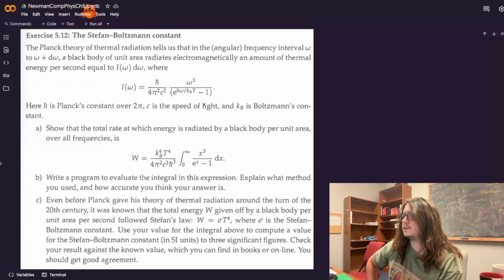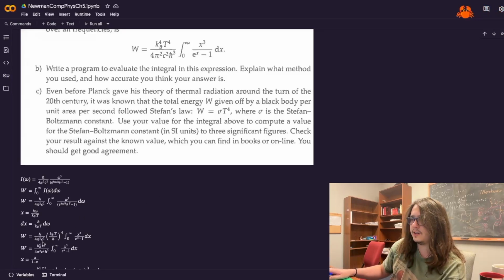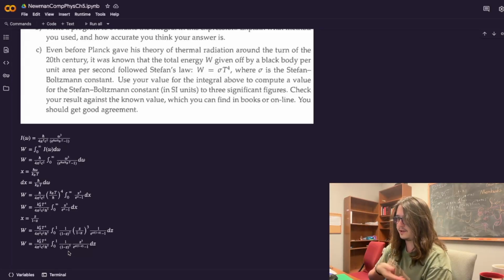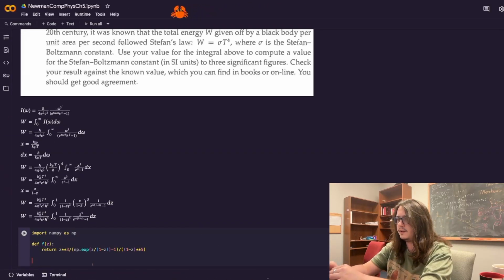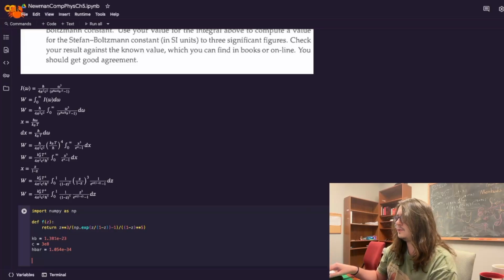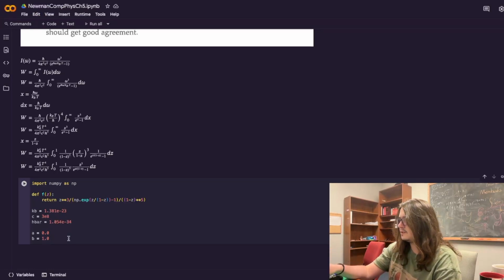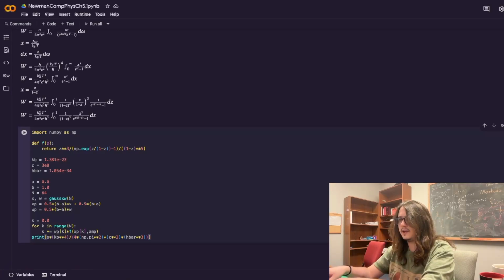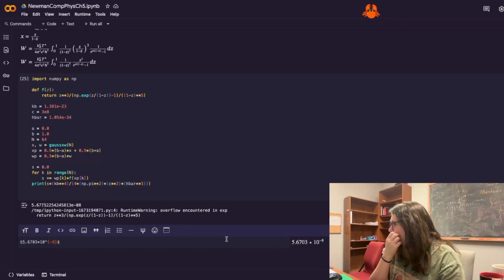Newman Computational Physics 5.12